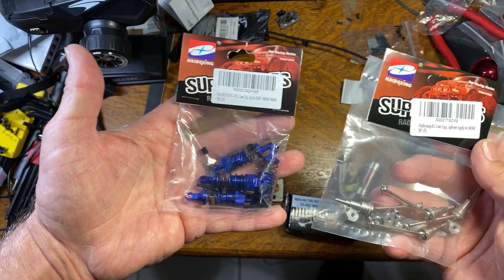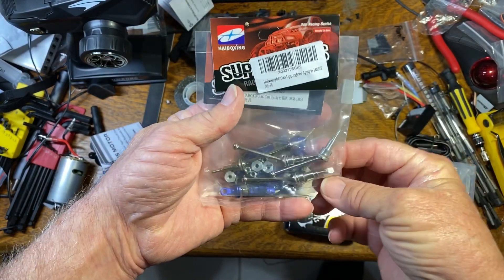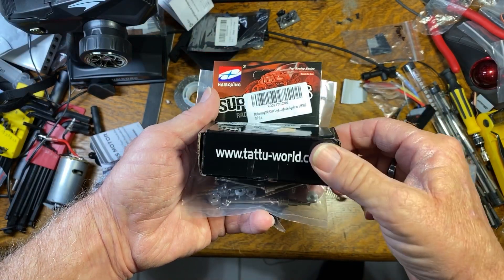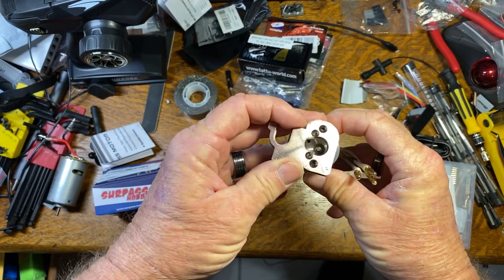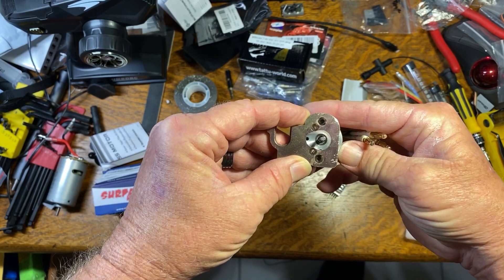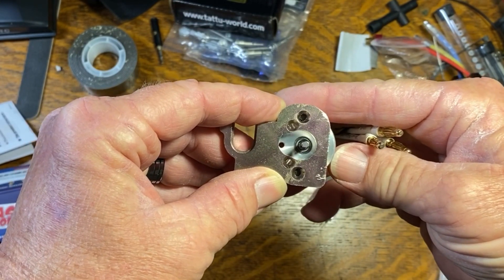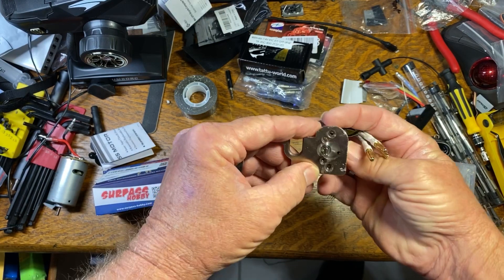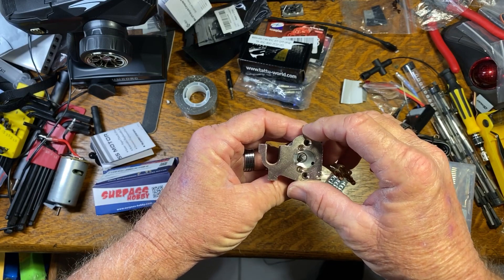WLtoys 144001 brushless upgrade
WLtoys 144001 brushless upgrade and parts for the HBX Ratchet.

Amazon
WLtoys 144001

Banggood
WLtoys 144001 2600 mAh battery
WLtoys 144001 2 standard batteries
WLtoys 144001 2 better batteries

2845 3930 kv brushless motor
35a brushless ESC
If you use this ESC and motor combo you will have to change the connectors on one or the other.
DumboRC radio and gyro receiver
Radiolink RC6SG with gyro receiver

The servos that I use.
JX Servo PDI-1181 MG
The JX servo is a direct fit.

Hitec HS-81
The Hitec HS-81 needs a slight mod to the servo mount.